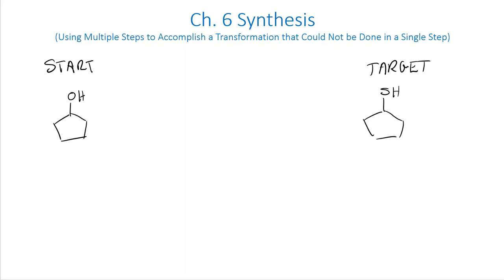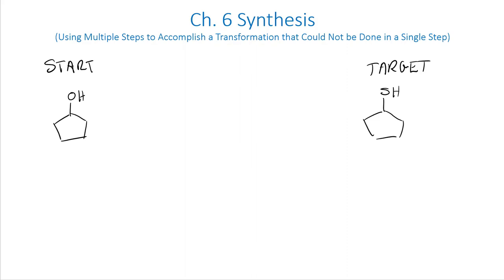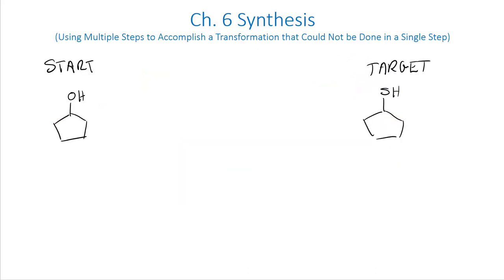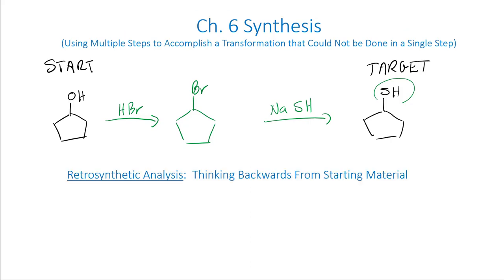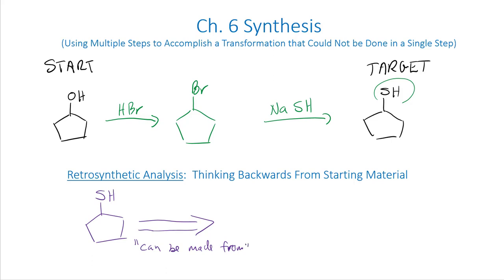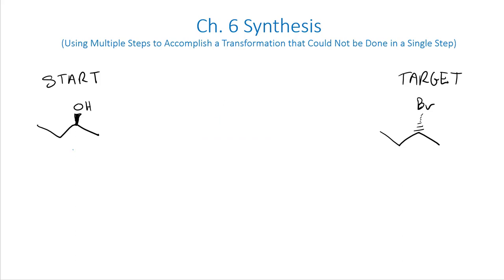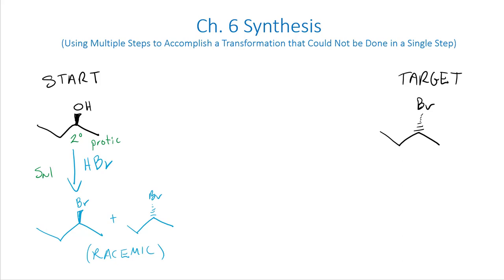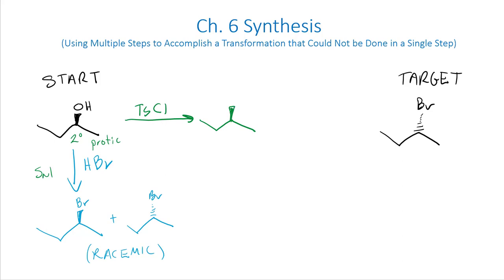Ch06 Synthesis using Nucleophilic Substitution Reactions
The core idea in a synthesis problem is being able to accomplish a chemical transformation in two or more steps that we could not do in a single step.  For the purposes of this particular video, we are assuming we have only nucleophilic substitution reactions (including the formation of tosylates) at our disposal.  Having these reactions that we can choose from drawn in a concept map such as the reaction chart presented in this video can be very helpful, especially as we add more and more reactions to our toolbox.  The reaction chart is discussed in more detail in the video "Ch06 Nucleophilic Substitution Reactions."

This video is suitable for undergraduates studying organic chemistry.  The chapter references go with Carey & Guiliano's 11th edition of Organic Chemistry though this video works with other texts as well.

Note: in this video the 5-membered ring is sometimes mistakenly referred to as a cyclohexane. --Blooper Bounty Claimed 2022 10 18